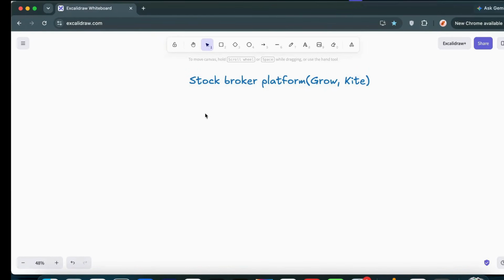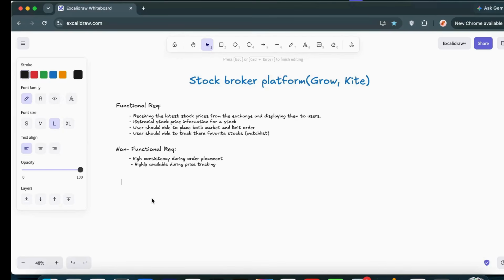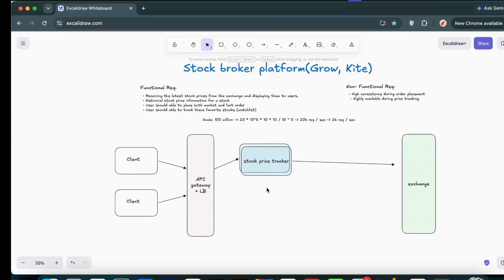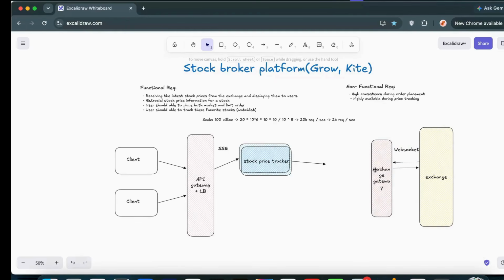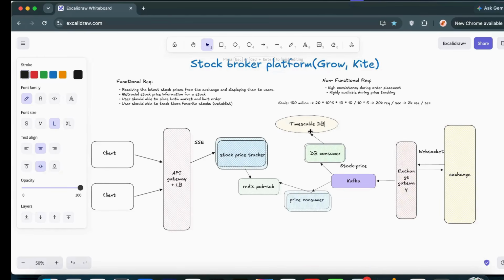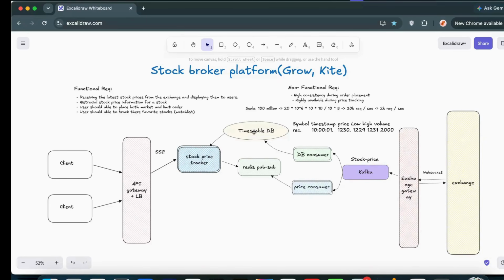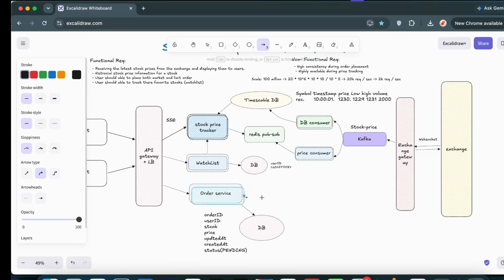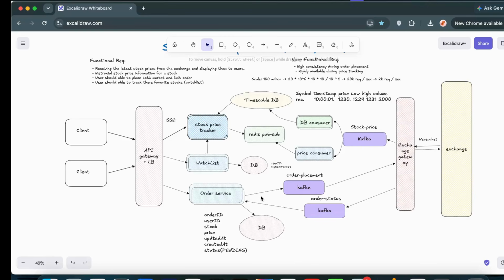Design a Stock Broker Platform | HLD System Design Interview | Zerodha, Groww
In this video, we design a **Stock Broker Platform** like **Zerodha, Groww, Robinhood, or Upstox** from scratch. This is a popular **High-Level Design (HLD)** interview question asked in product-based companies.

We cover the complete architecture step by step, including:

• Capacity Estimation
• High-Level Architecture
• Order Placement Flow
• Order Validation Service
• Exchange Gateway
• Kafka for Asynchronous Processing
• Real-Time Stock Price Updates
• Portfolio & Order History
• WebSockets for Live Updates
• Database Design & Sharding
• Caching with Redis
• Scaling & Fault Tolerance
• Trade-offs and Design Decisions

This video is ideal for Software Engineers preparing for **System Design Interviews (SDE-2/Senior Backend)** and anyone who wants to understand how real-world stock brokerage platforms are built.

Topics Covered:

* System Design
* High Level Design (HLD)
* Stock Broker Architecture
* Zerodha System Design
* Groww System Design
* Robinhood System Design
* Kafka
* Redis
* WebSockets
* Microservices
* Database Sharding
* Scalability